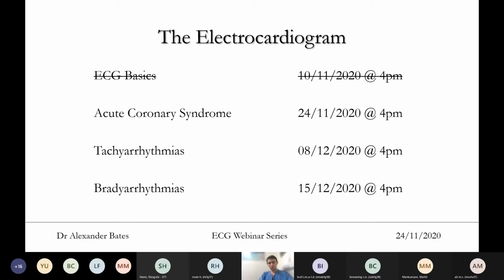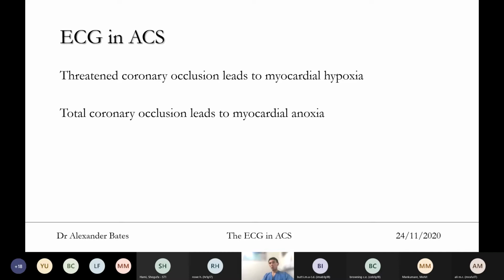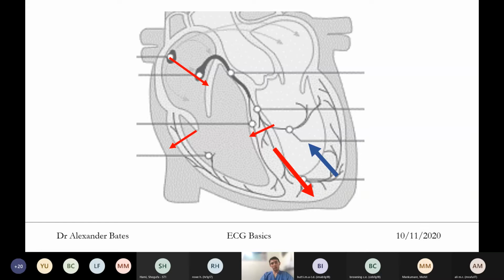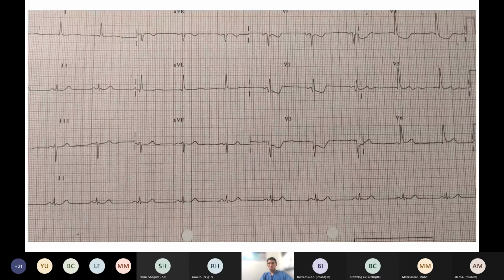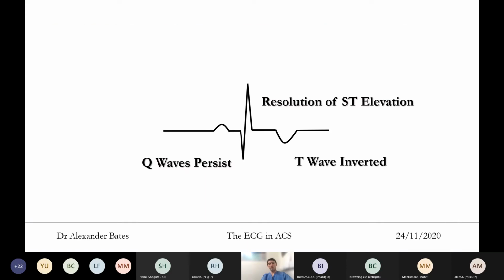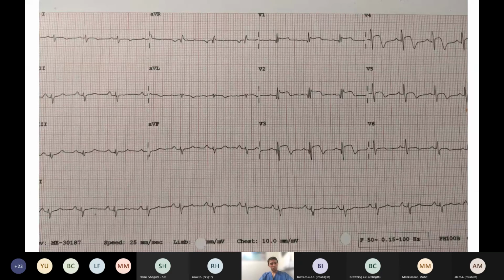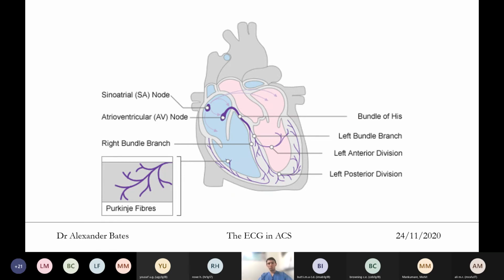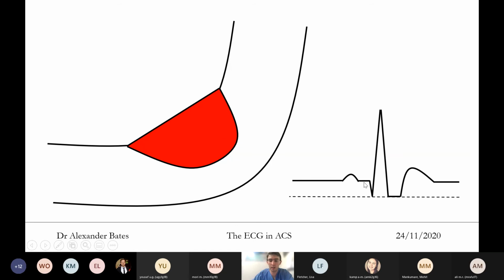Acute Coronary Syndrome - ECG revision series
Dr Alex Bates runs us through ACS and its ECG findings